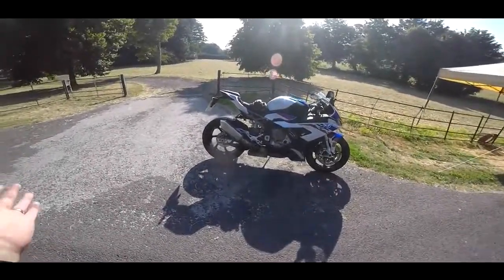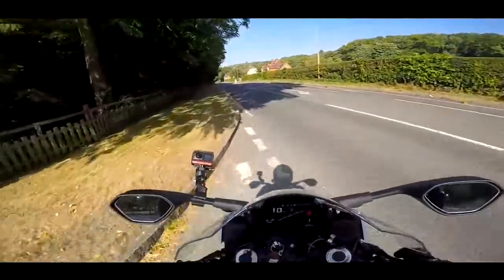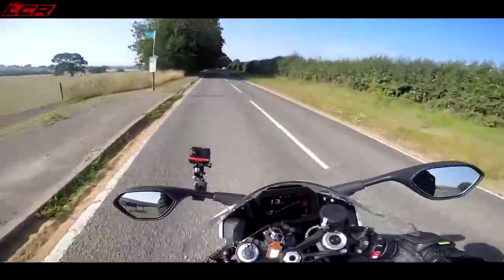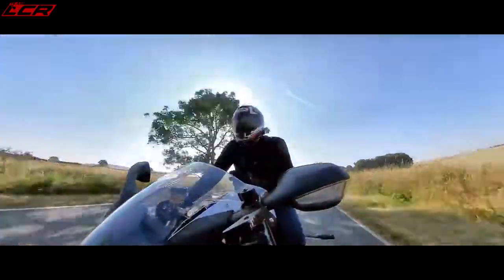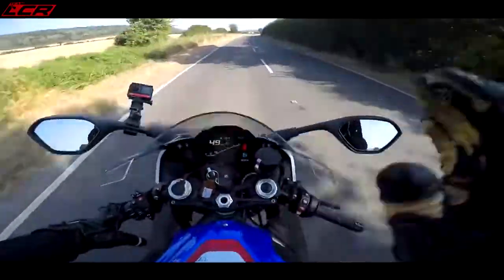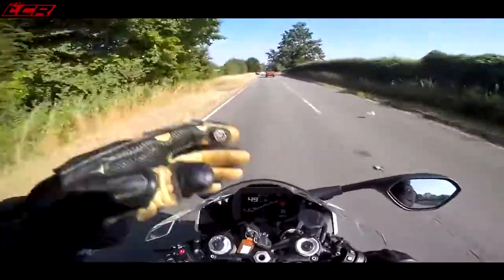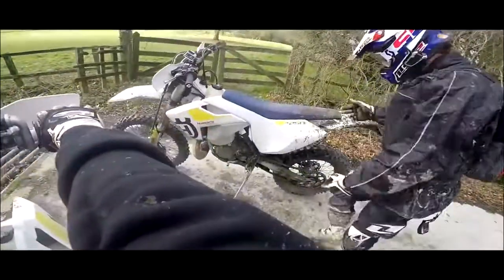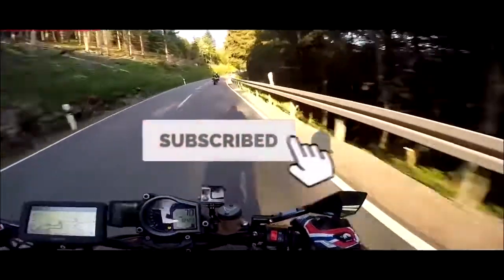2020 S1000 RR | The Old Mans Sports Tourer!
Forget your H2SX and your 1000 XR there is a new sports tourer in town, yes its the BMW S1000RR!!

Massive thanks to my channel supporters:
Motorcycle Dealers:

LC